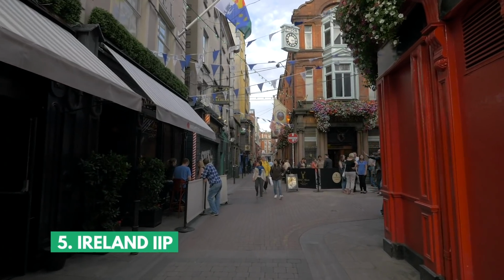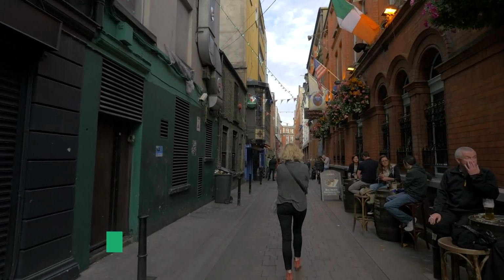How to Move to the United Kingdom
Britain’s popular Tier 1 investor visa, unofficially known as the golden visa, has become the latest casualty of the Russia-Ukraine tension. On February 17, 2022, home secretary Priti Patel announced the closure of the Tier 1 investor visa with immediate effect. For several years, activists and politicians have criticised its lax regime that enabled dodgy millionaires, especially Russians and Chinese, to buy their way into getting a UK citizenship.

The scheme was introduced in 2008, in the wake of the global financial crisis, and since then over 13,000 Tier 1 investor visas have been issued. A minimum investment of £2 million was required to make the application, which after five years, could lead to permanent residency.

That program has gone, but no need to worry. If you still want to move to England, you better watch this video where Andrew shares better alternatives to the UK Investor Visa.

00:00 Start
00:38 How to Move to the UK
1:27 UK Innovative Visa
1:55 UK Startup Visa
3:27 UK Global Talent Visa
3:57  UK Scale-up Visa
5:19 Ireland IIP
5:53 Golden Visa Programs
6:34 BOTC Residences
7:19 EU Residences

Andrew Henderson and the Nomad Capitalist team are the world's most sought-after experts on legal offshore tax strategies, investment immigration, and global citizenship. We work exclusively with seven- and eight-figure entrepreneurs and investors who want to "go where they're treated best".

Andrew has started offshore companies, opened dozens of offshore bank accounts, obtained multiple second passports, and purchased real estate on four continents. He has spent the last 12 years studying and personally implementing the Nomad Capitalist lifestyle.

Our growing team of researchers, strategies, and implementers add to our ever-growing knowledge base of the best options available. In addition, we've spent years studying the behavior of hundreds of clients in order to help people get the results they want faster and with less effort.